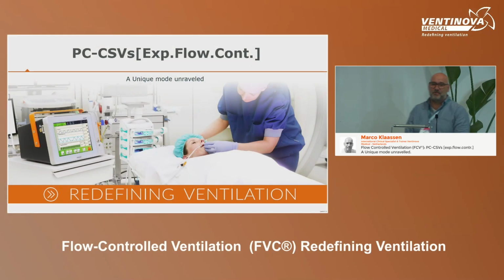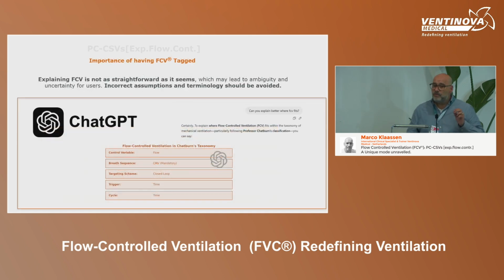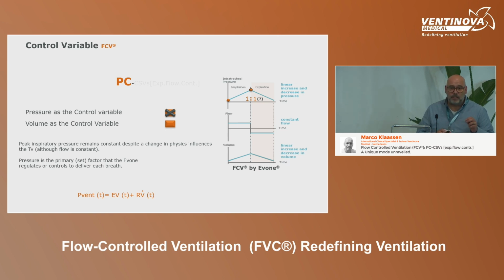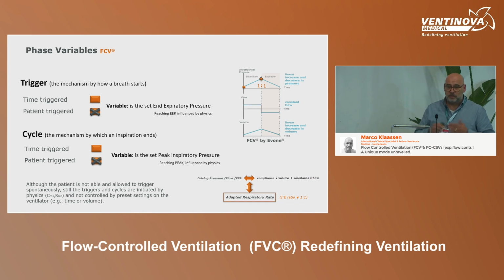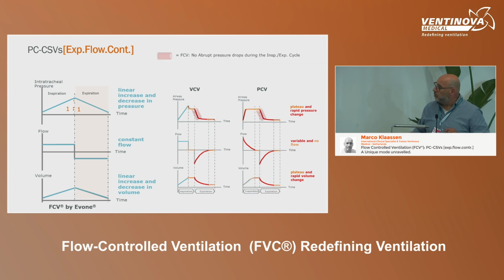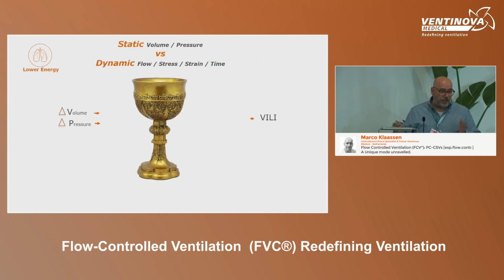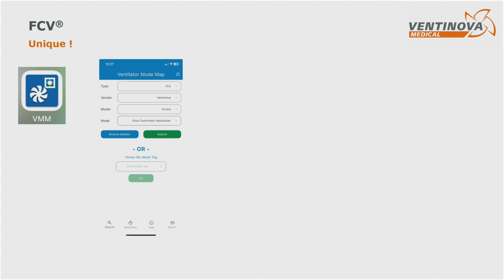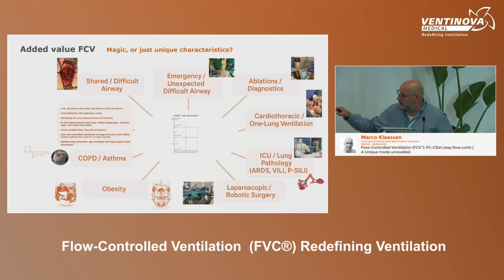Webinar Marco Klassen Flow-Controlled Ventilation FCV® PC CSVs A Unique mode unravelled